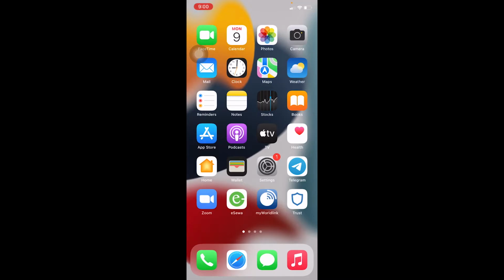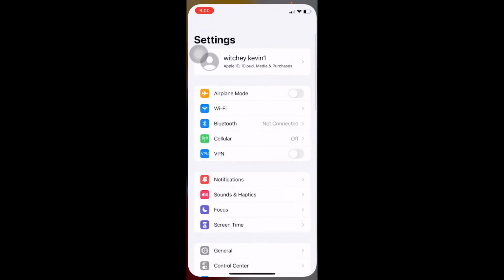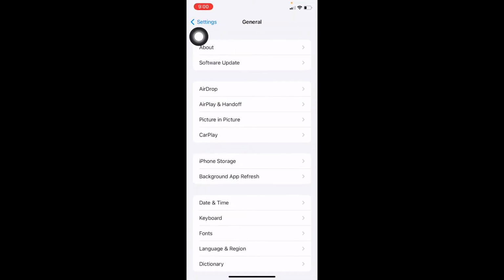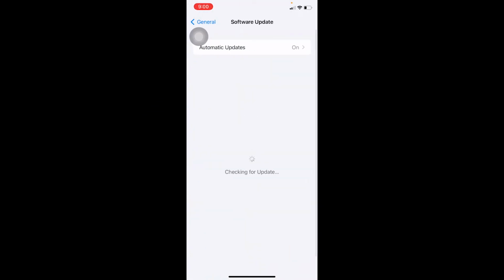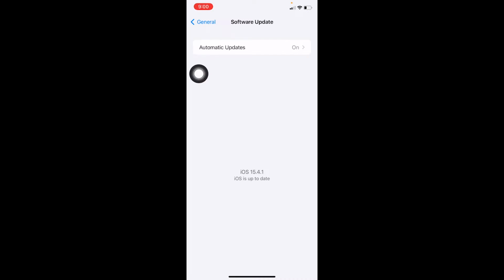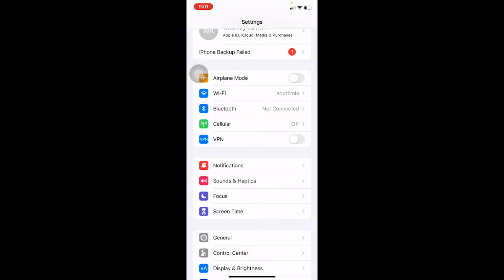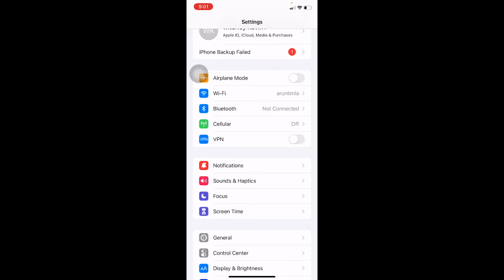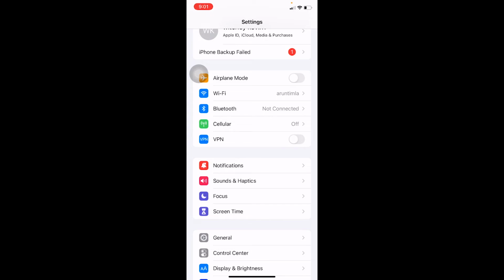How To Fix iPhone Cellular Update Failed Error (2022)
This video walks you through the step by step process of how to fix iphone cellular update failed error in 2022. Watch the video till the end and learn the steps in detail.